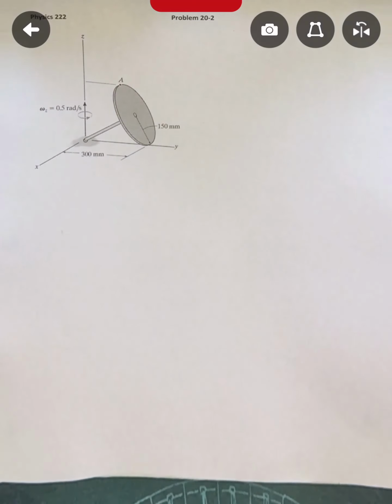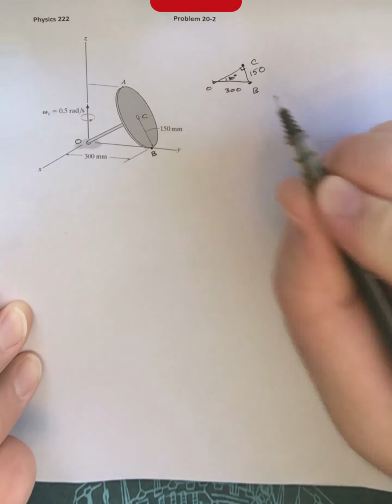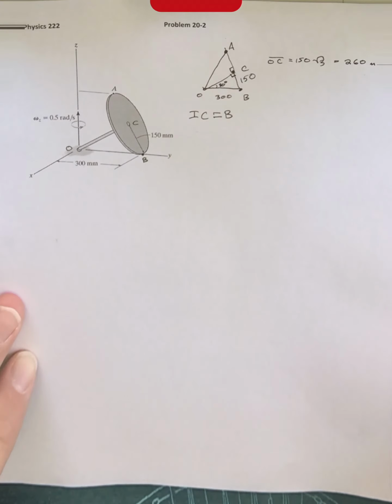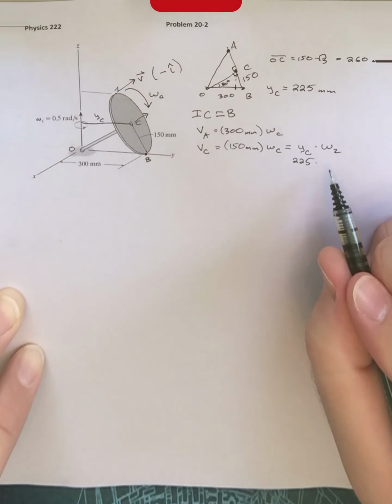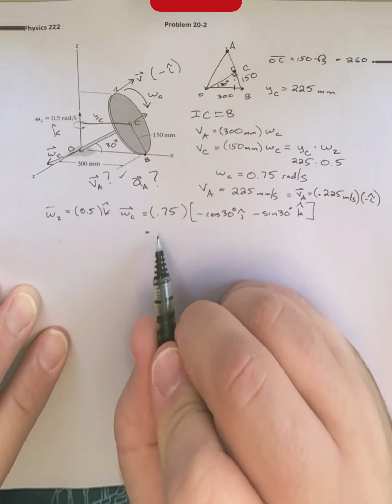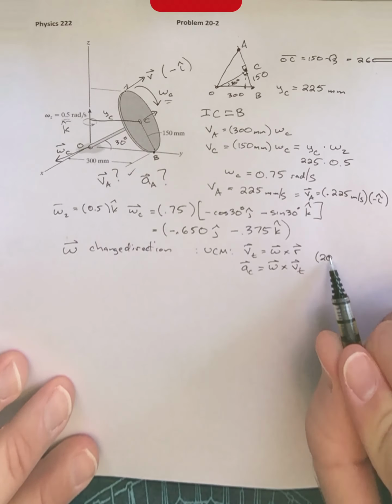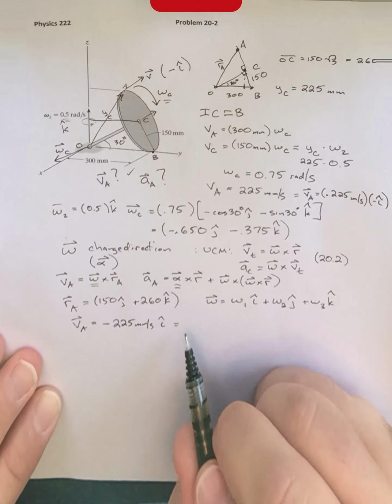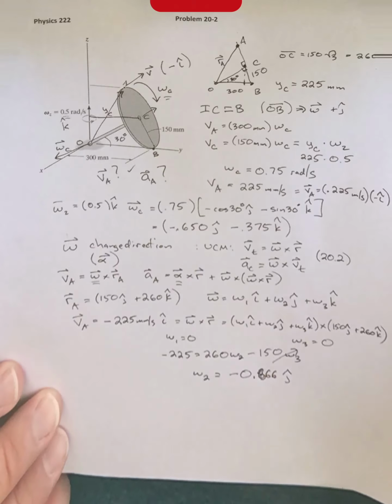PHY 222 Problem 20-2, Episode IV: A New Rotation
The first half of me solving Problem 20-2 from Hibbeler's Dynamics, 14th Edition. Correct answers are in the back of the book, so you can see if I'm right.